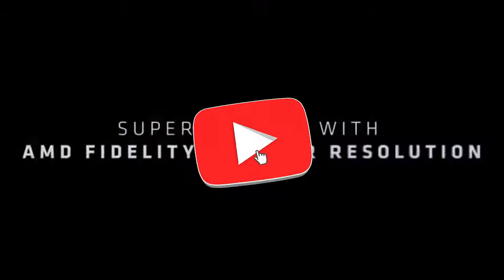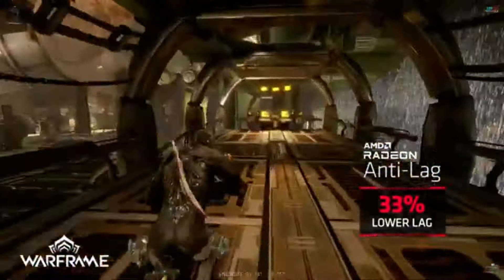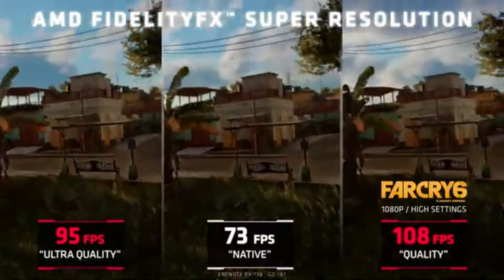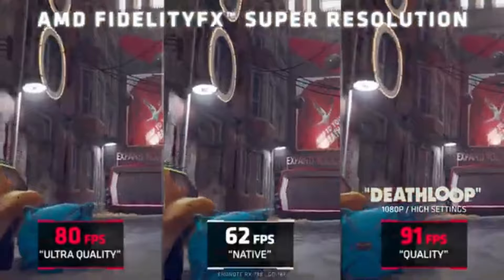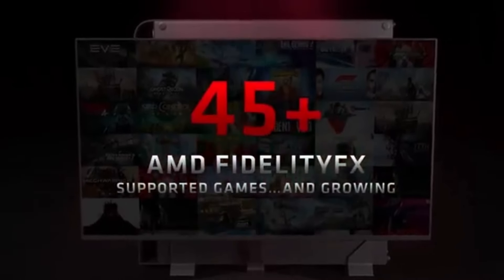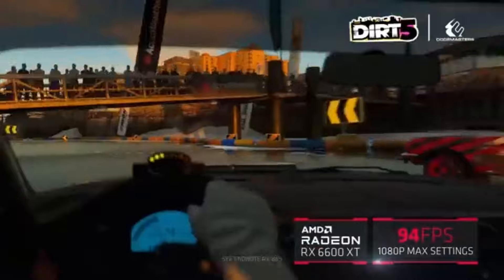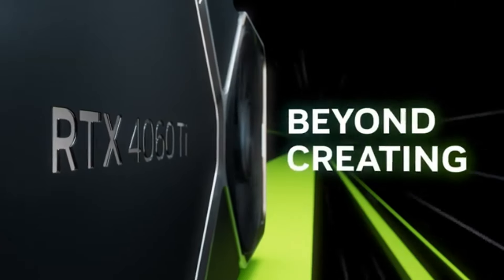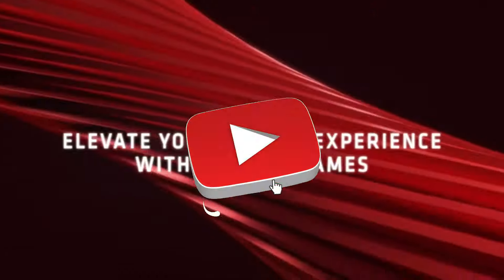Top 5 Best 1080p GPU of 2024 [don’t buy one before watching this]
Table of Contents:
0:00​​​​ - Top 5 Best 1080p GPU of 2024
1:11​​​​ - Top 5 Best 1080p GPU of 2024
2:05​​​ - Top 5 Best 1080p GPU of 2024
2:55​​​​ - Top 5 Best 1080p GPU of 2024
4:10​​​ - Top 5 Best 1080p GPU of 2024
5:20​​​​ - Top 5 Best 1080p GPU of 2024
6:15 -Top 5 Best 1080p GPU of 2024
7:01 - Top 5 Best 1080p GPU of 2024
8:11 - Top 5 Best 1080p GPU of 2024

2023 5 Best PS5 TVs